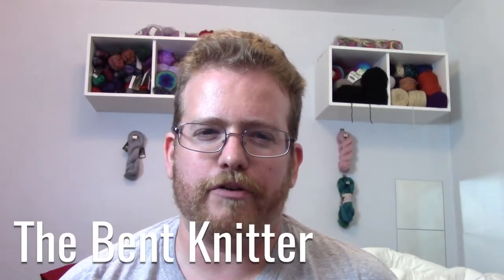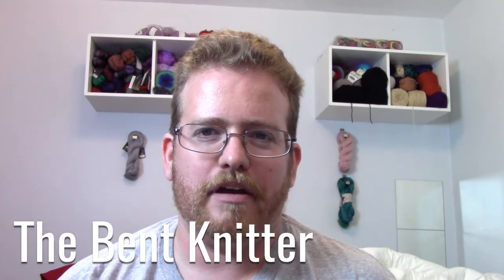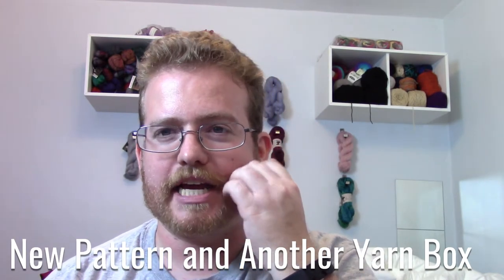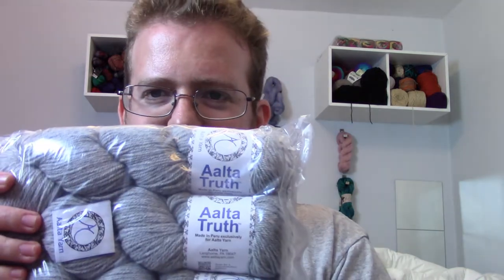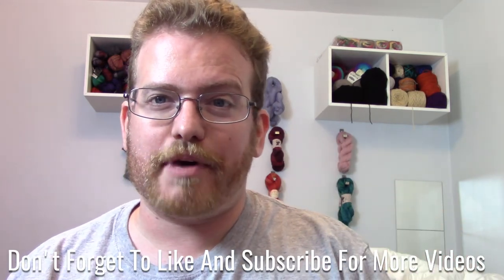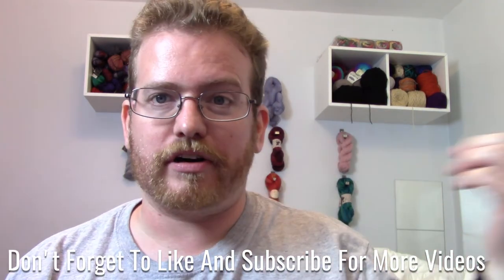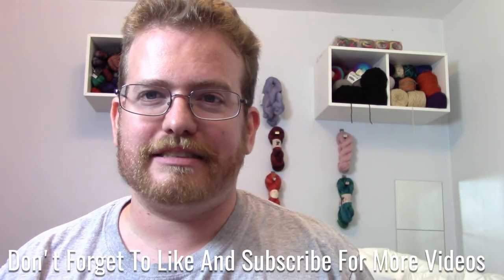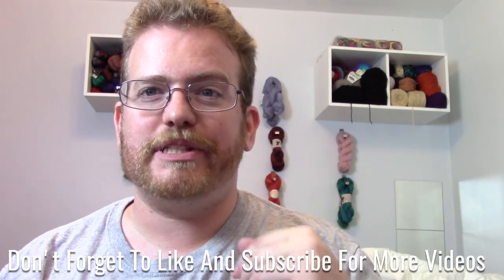Yarn Box Again and a pattern from Ravelry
I'm now on Redbubble, come check it out: thebentknitter.redbubble.com End of Winter sale: $10 mystery scarf sale. come check it out I was able to find a good pattern for Elemental Affects yarn on Ravelry.  The name of the pattern is called Christian's Scarf and its By Agnes Kutas.

I've also started to Yarn box again.The Elemental Affects yarn is from yarn box and i keep using the patterns i got from them. So i'm excited that i'm starting the subscription back up again.